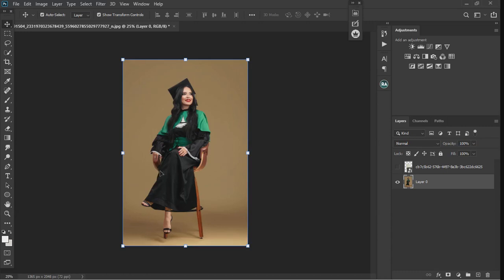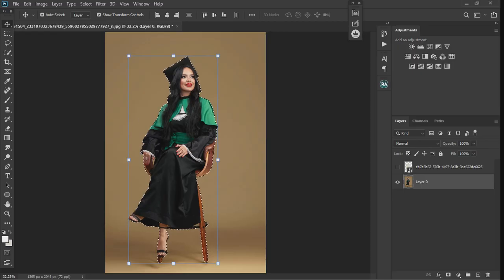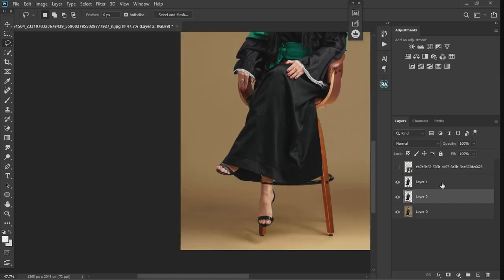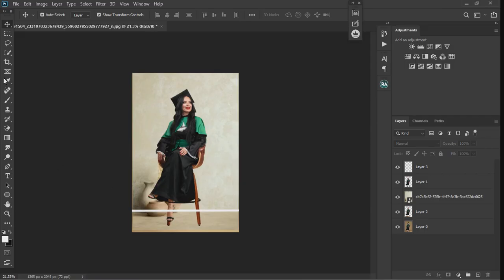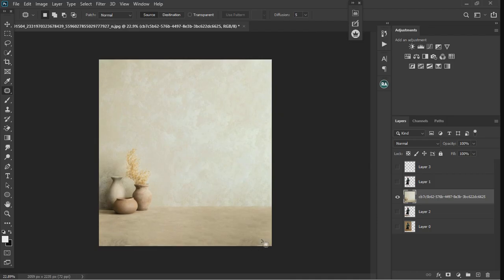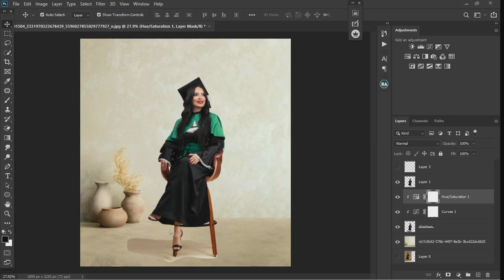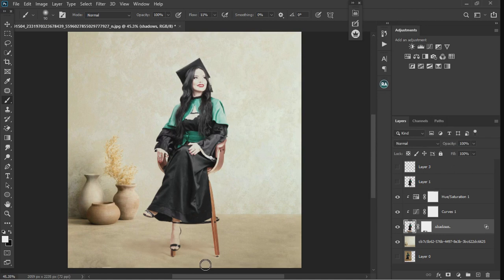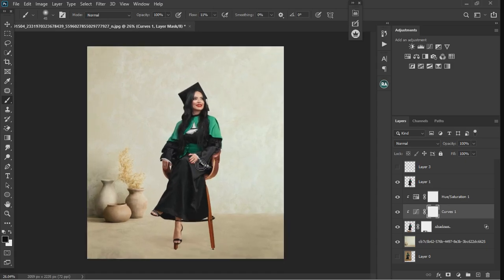Background Manipulation: How to Change Studio Backdrop in Photoshop- Beginner Tutorial